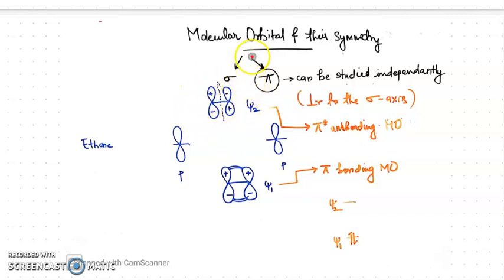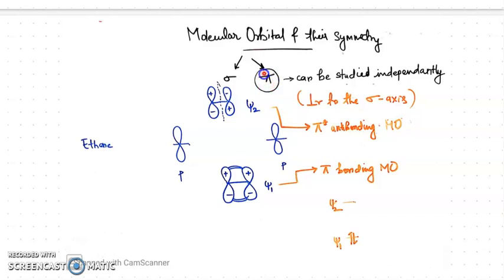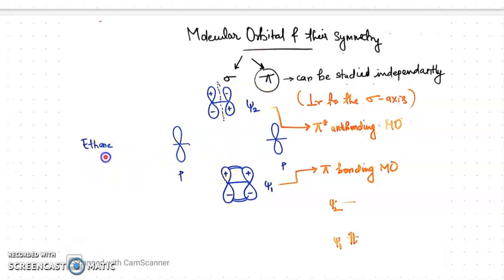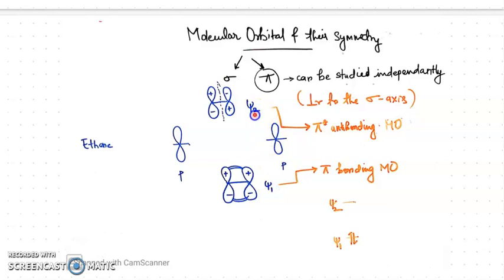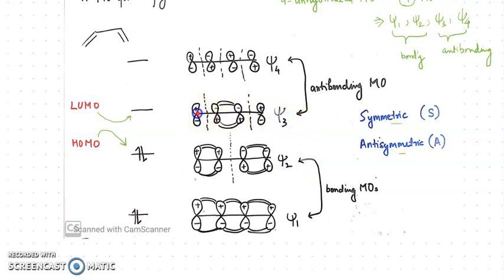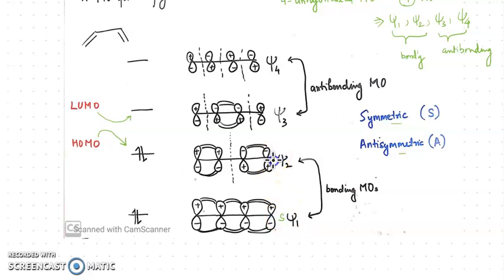Pi Molecular Orbitals & Symmetry